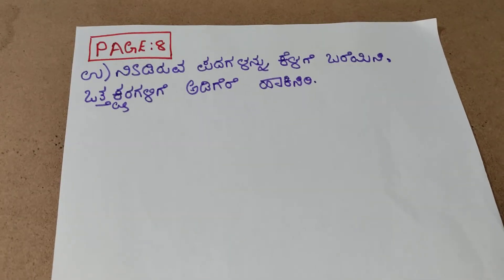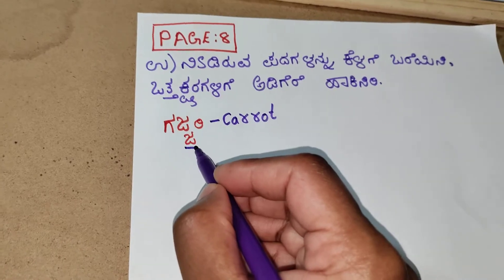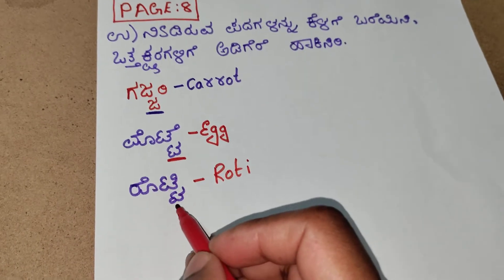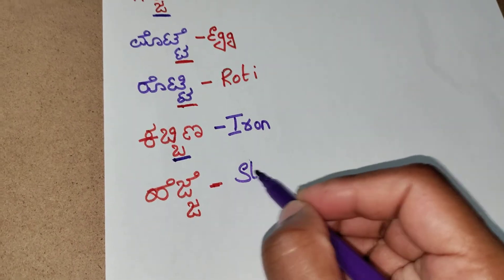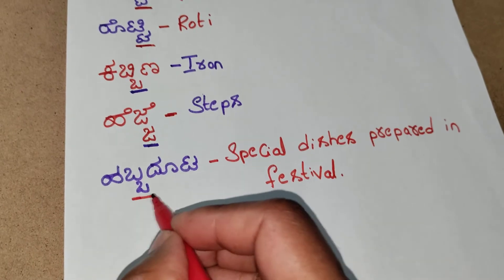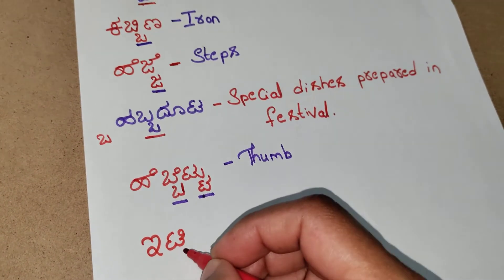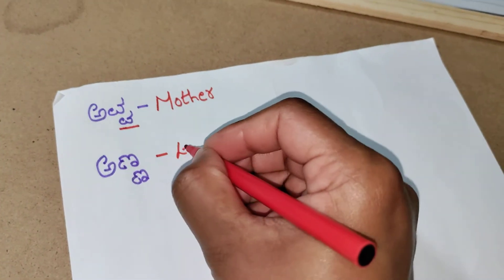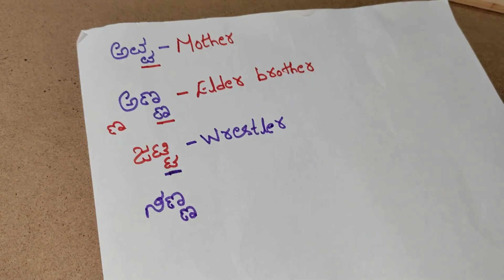Kali Kannada Class 3 | Ottakshara Kalika Paata 1,Part 3 Explanation in English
Click on the link below for more videos on kali Kannada class 3 solutions .

Ottakshara Kalika Paata 1,Page 8 words meanings in English